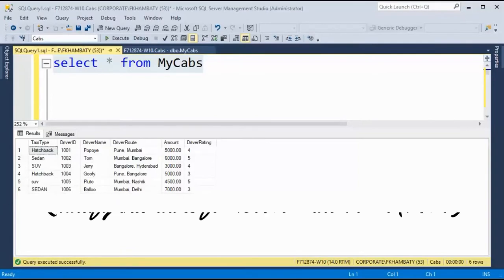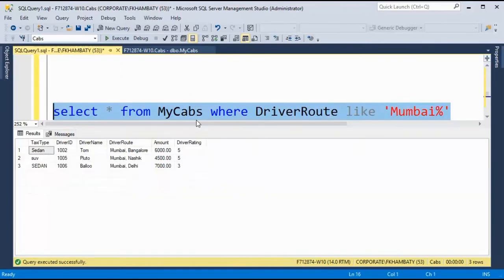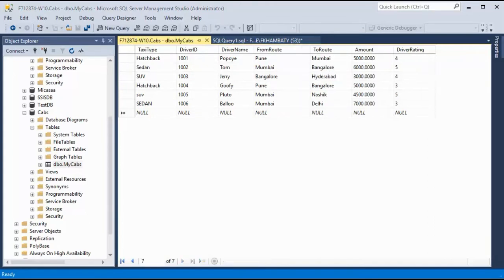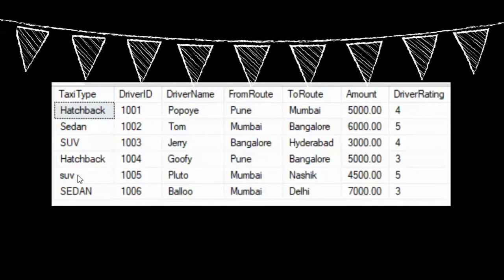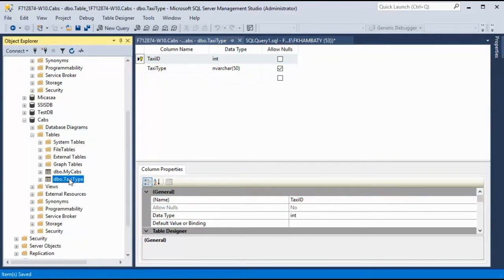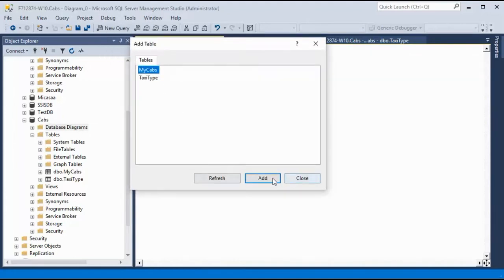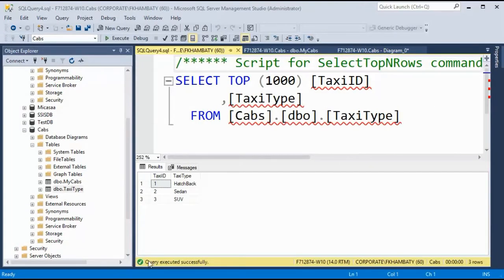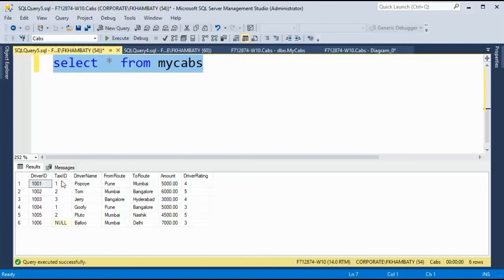SQL Quickie #6 - FIRST NORMAL FORM (1-NF)